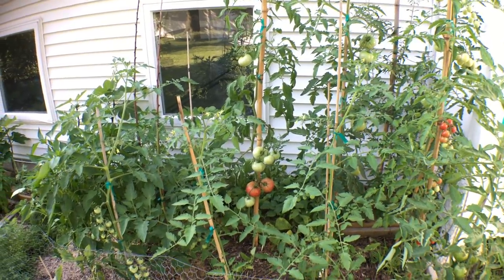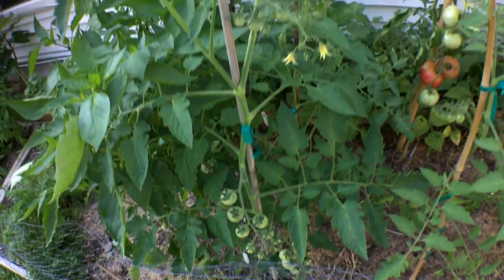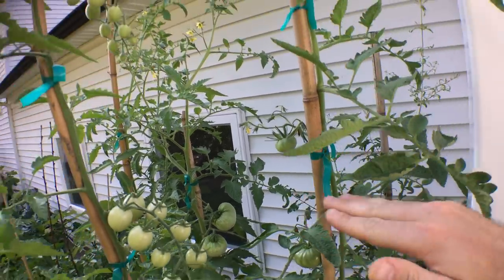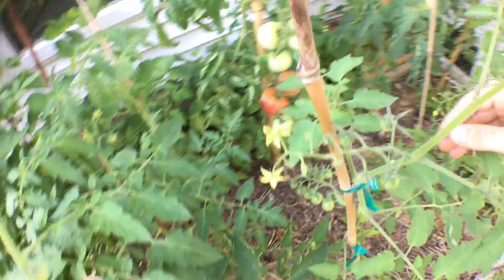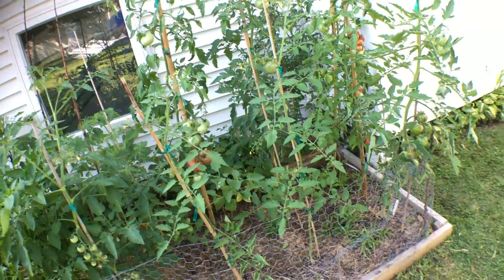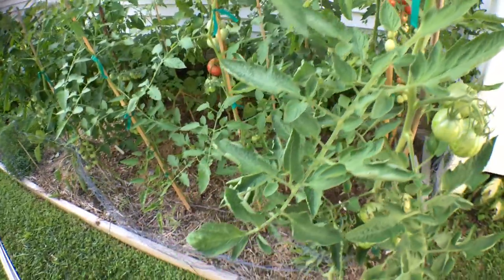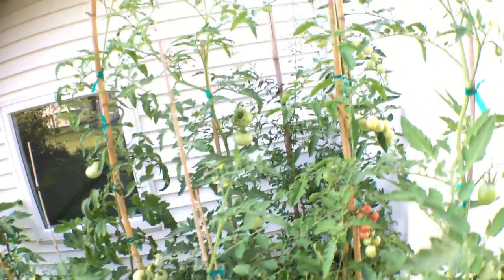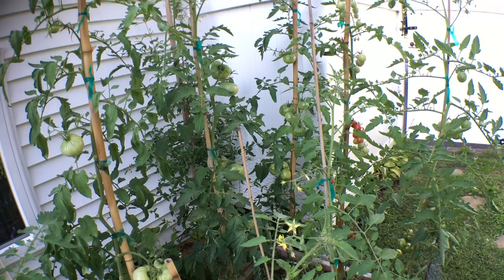Growing Tomatoes: Vertical = Abundant & Problem Free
In many yards nowadays people are growing tomatoes vertically to save space and grow more food in that space. Here are my tomato plants and we'll show you how it can easily be accomplished. With good practices we can also prevent disease and improve fruit quality allowing more air flow and sunlight. A no brainer.

Instagram.com/rossraddi
Twitter.com/rossraddi